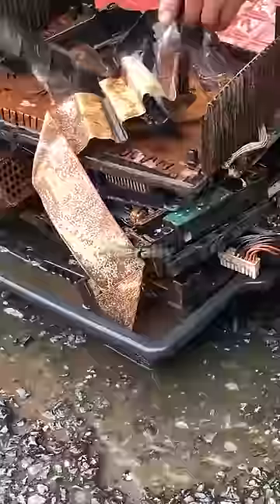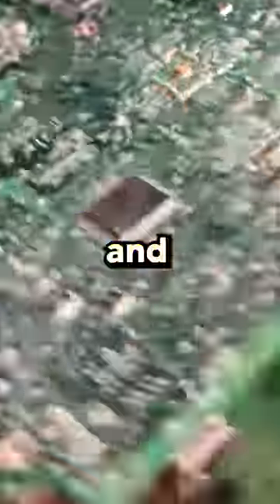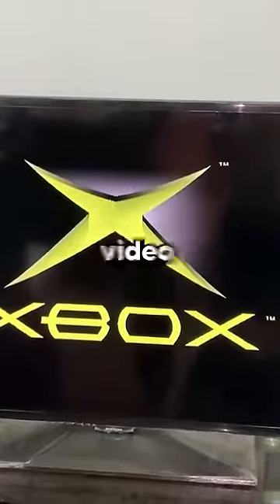Fake Restoration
sub pls